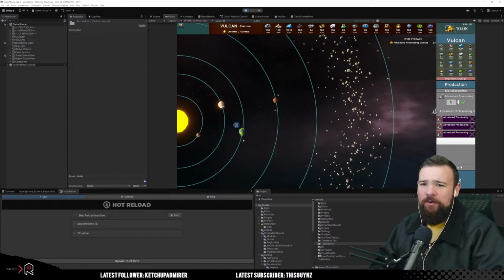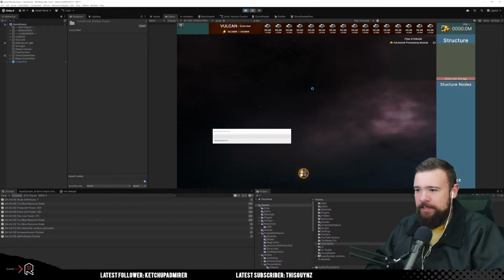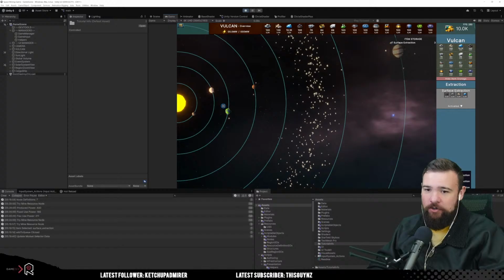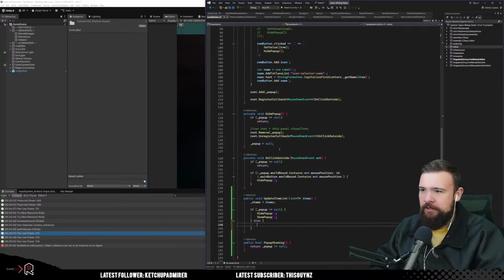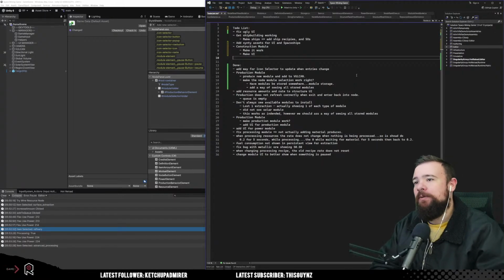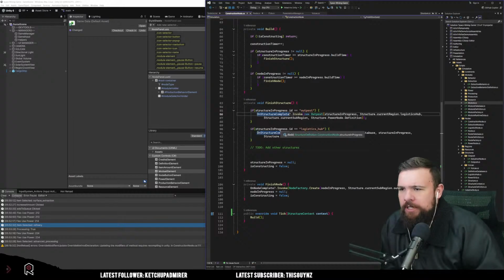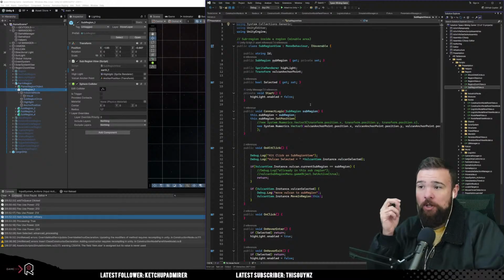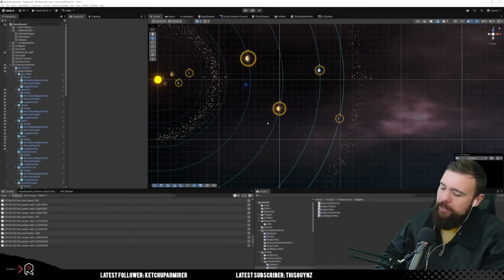Logistics in Space! | UNITY